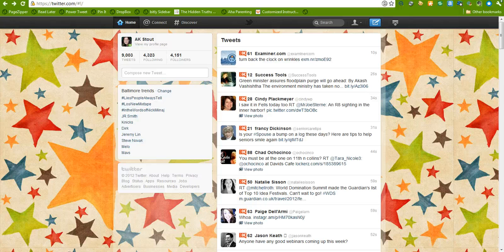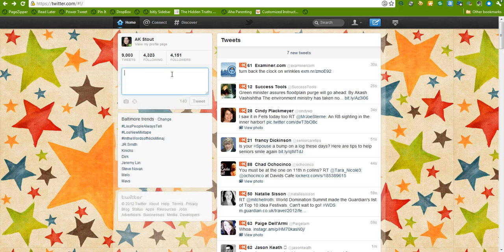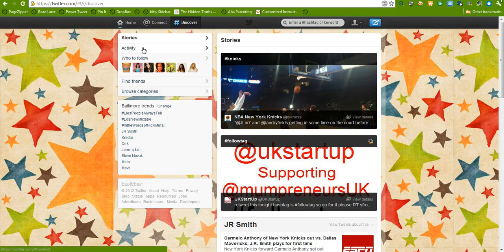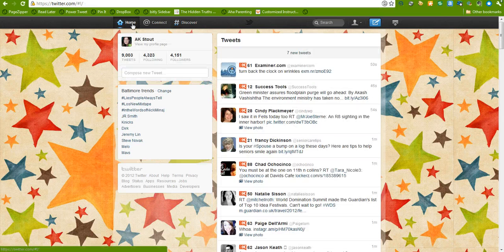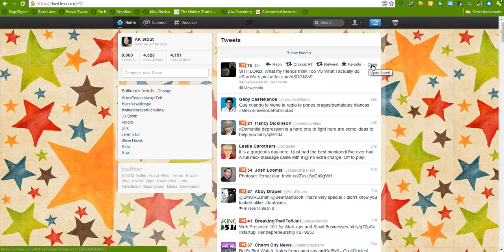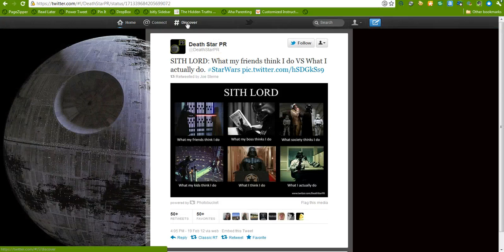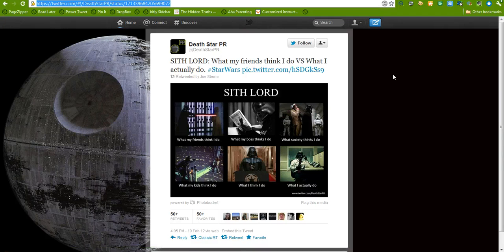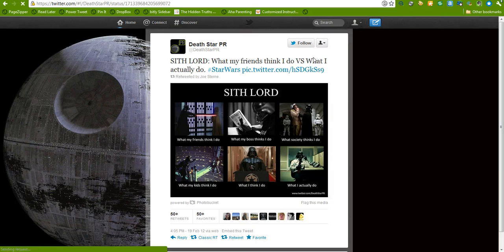How to use Twitter - Tweeting, Reply, Retweet, Favorite, Follow, Create Lists, Open Tweet